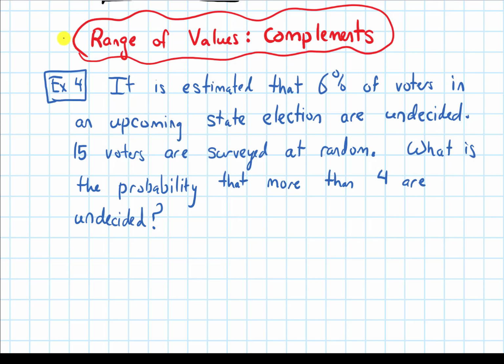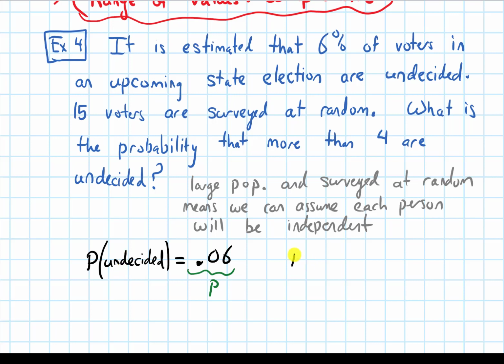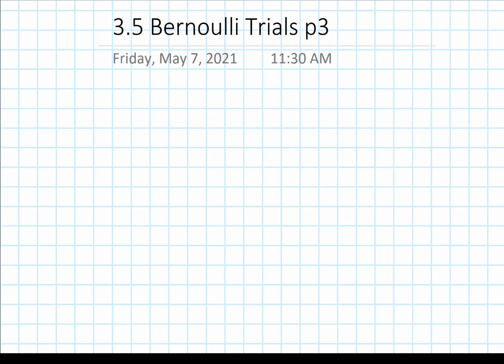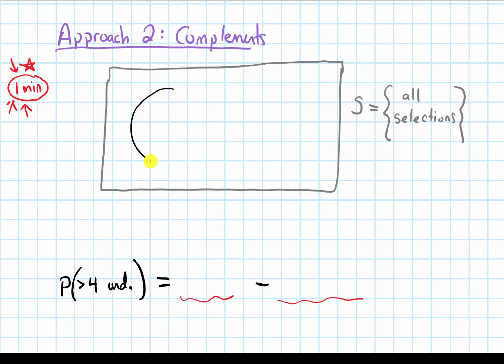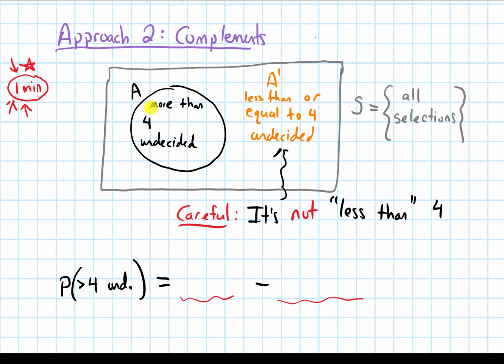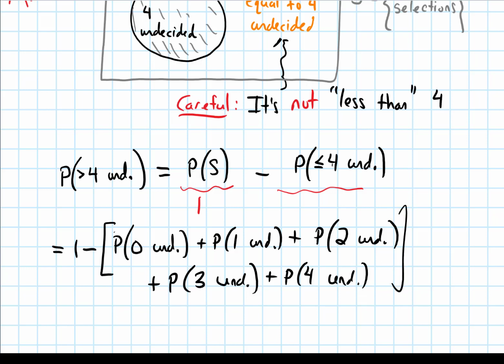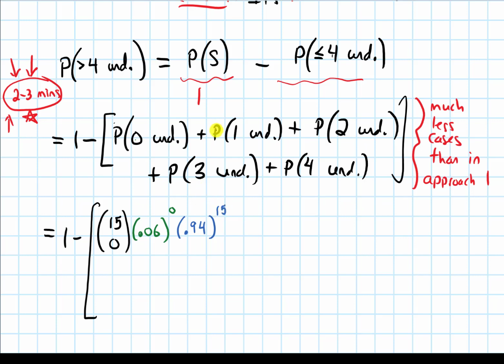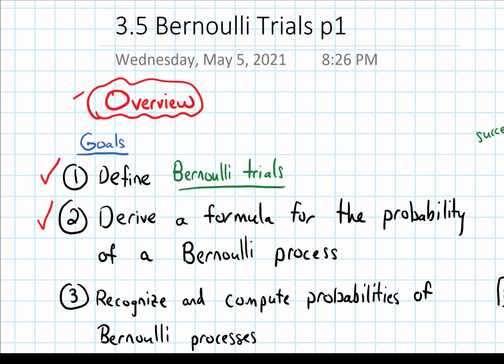3.5 Bernoulli Trials | Video 6--Complements || Finite Mathematics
We solve a Bernoulli probability problem using the complement:

It is estimated that 6% of voters in an upcoming state election are undecided. What is the probability that more than 4 out of 15 randomly surveyed voters are undecided?